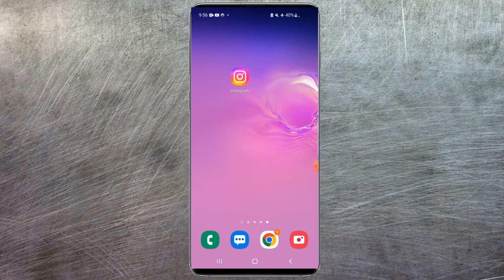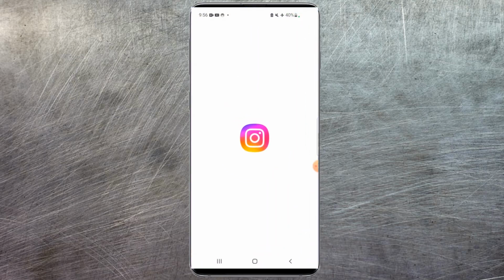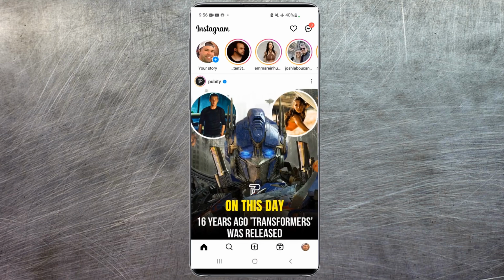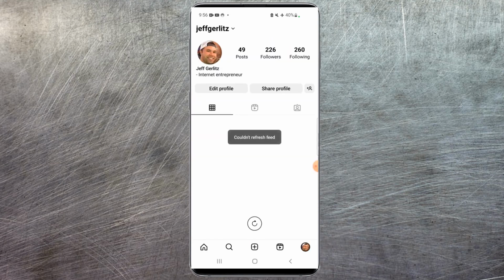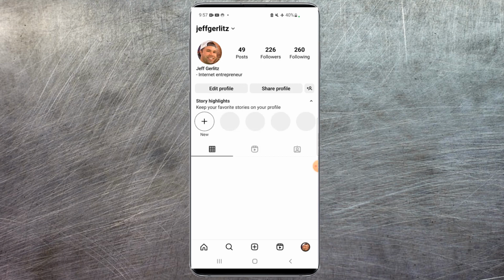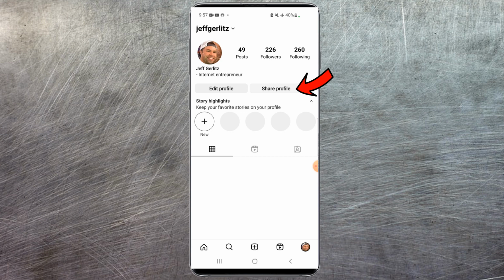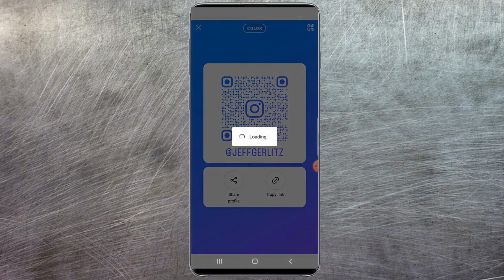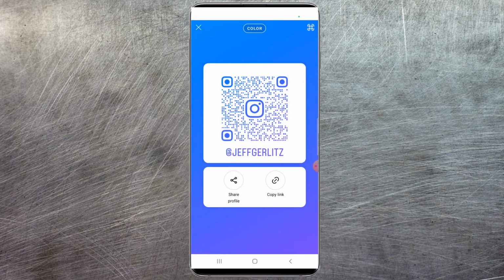How To Get Profile URL on Instagram (Still Works in 2023)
In today's quick tutorial I show you how to get profile URL on Instagram as well as find profile link on Instagram and finally Instagram profile URL copy link.

If you are like me, you use Instagram al ot.  There may come a time when you want to share your profile with someone via text, email or social media.  In this video, I show you how to find and copy your Instagram URL for your profile so you easily send it where you wish to share it.

Once sent, your recipient can easily just click the URL profile link and it will redirect them to your Instagram profile.  Well everyone, I hope you found this video helpful on how to get profile URL on Instagram.